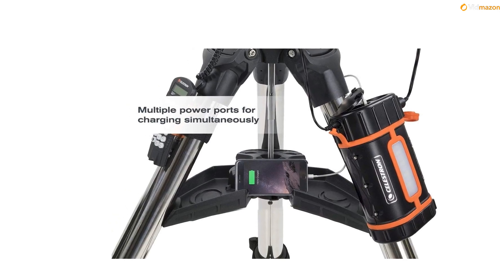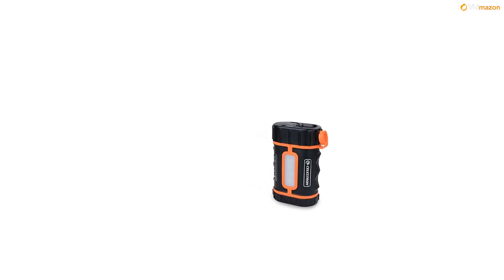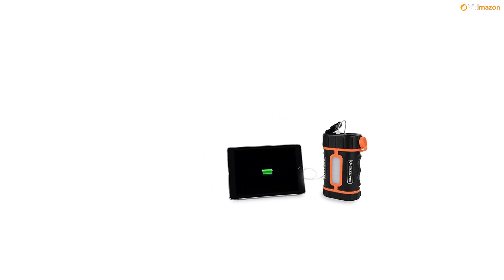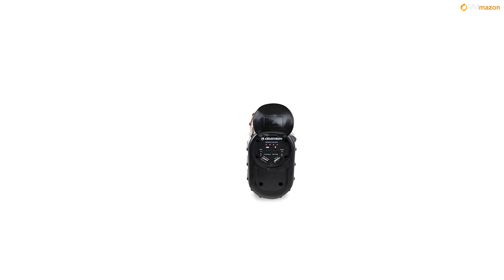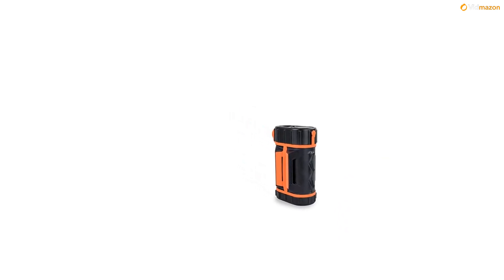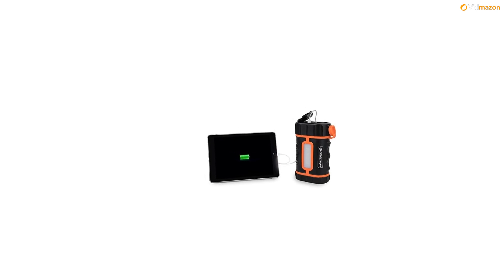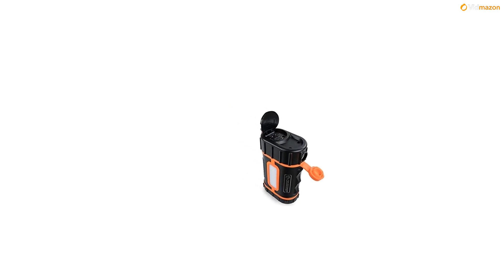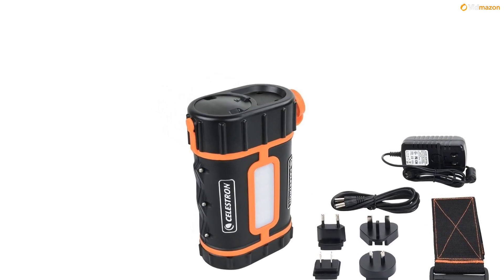Black (18768) Celestron 17-Hour Capacity PowerTank Lithium Pro, Black (18768)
The Power Tank lithium Pro is for the true power user! this higher capacity unit is the latest version of our bestselling Power Tank lithium. Power tank lithium Pro offers twice the battery capacity of the original, making it ideal for more demanding applications. Power tank lithium Pro features the right ports and connections to accommodate a variety of devices. You’ll find a 12V DC 5A telescope power port (Celestron cable included), a 12V DC 10A car battery adapter port, and two 5V DC USB ports - one 2.1 a and one that supports rapid charging. The power Pack’s extremely portable form factor means it can go anywhere from a remote dark sky location for Astroimaging to a weekend of camping. When it’s powering your telescope, use the included 2” straps to secure the unit to your tripod leg where it is out of the way. One side of the unit features a strip of LED lighting in both bright white and red. This turns the unit into a convenient safety light during star parties or a work lamp to clean up your observing area when the night is done. You can even use it as a bright emergency light during a power failure and illuminate an entire room of your home. Power tank lithium Pro can also travel with you on your next vacation. At 158.74 who, it meets current FAA regulations (160Wh) from transportation in your carry-on baggage. PLEASE check in advance with your airline to VERIFY they do not have stricter policies. Power tank lithium pro’s Lifepo4 chemistry holds up to 2000 charge cycle and has an un-recharged shelf life up to 10 years. That means you won't have to remember to recharge your battery every few months like with a sealed lead acid battery. Its large, 17-hour capacity and lack of maintenance make Power Tank lithium Pro the ideal choice for an emergency kit. Store one in your home, your garage, and even your office. Extra-large capacity portable power pack featuring celestron's Lifepo4 battery technology Powers your telescope for up to 17 hours Features 2 USB ports for charging other devices, plus a 12V Car battery Adapter port LED light panel provides bright white or red LED illumination for up to 25 hours Perfect for astronomy, Camping, emergency kits, anywhere you need portable power